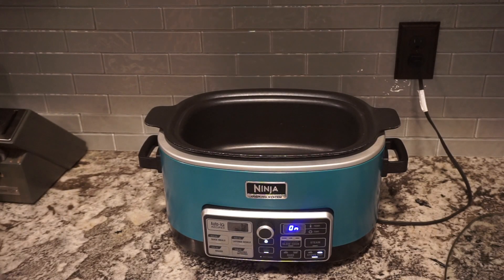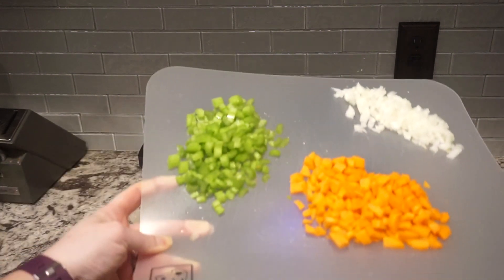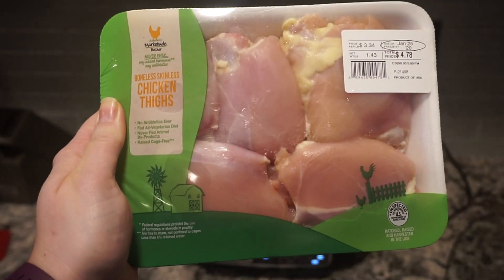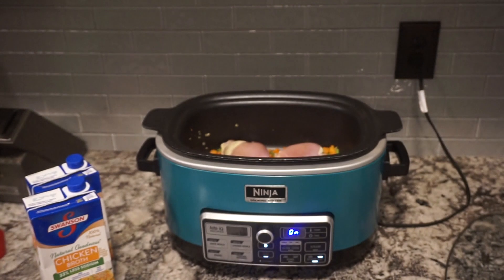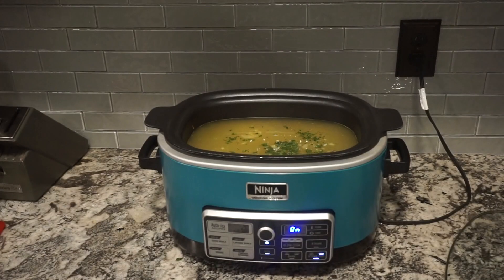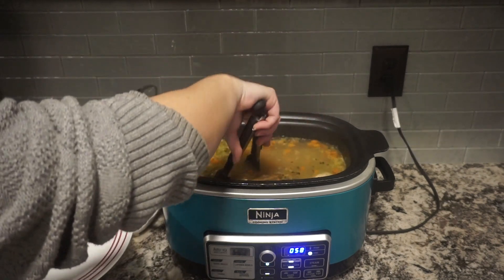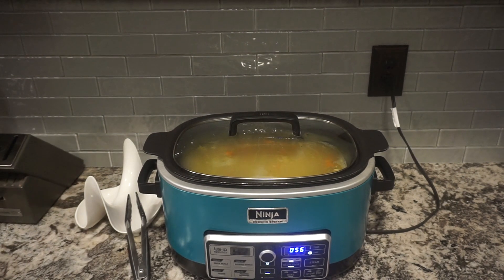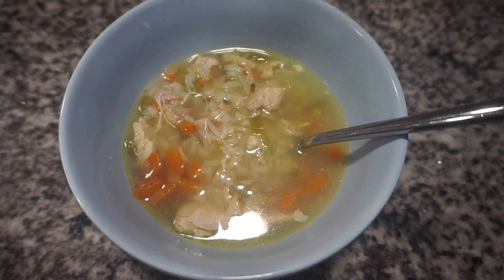Chicken and Rice Soup | WW | Weight Watchers | Low Point Soup | Slow Cooker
Today I am sharing my recipe for Chicken and Rice Soup. This is such a warm hearty soup.

Serves 13
Serving Size 1.5 cups
All plans 3SP per serving OR you can have 2 Cups for 4sp

Recipe:
1 TBS whipped butter
1/2 cup diced carrots
1/2 cup diced celery
1/2 onion diced
1 lb boneless skinless chicken thighs
12 cups chicken broth
pinch of thyme
1TBS fresh parsley
1 Bay Leaf
Salt and Pepper
1 cup white rice

1) sauté diced veggies in 1tbs butter for approx 3 minutes
2) Add everything else EXCEPT for the rice
3) Set slow cooker on low for 8 hours.. keep in mind the last hour of cooking you will add your rice and cut up your chicken